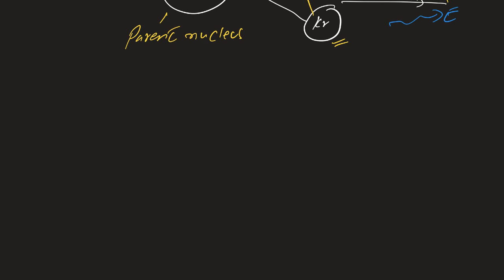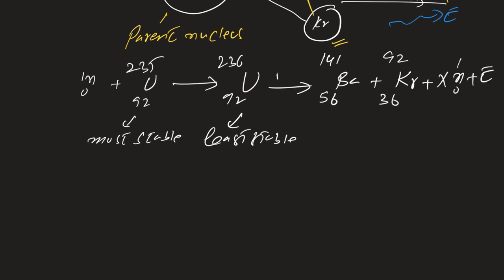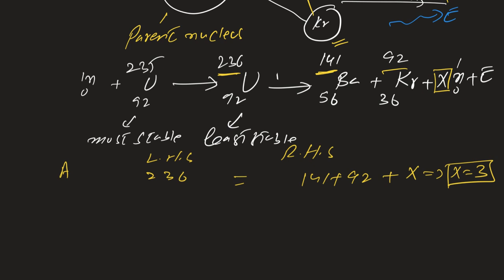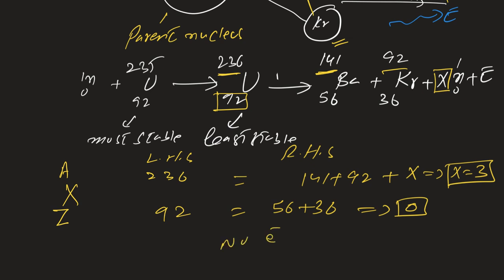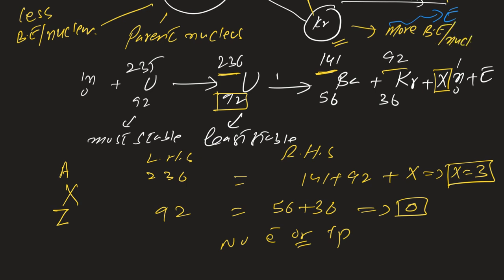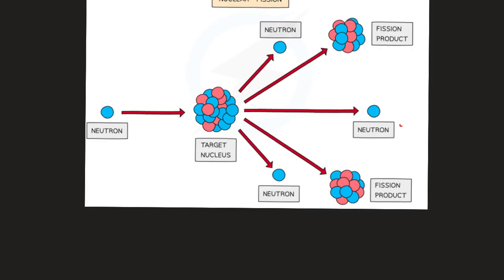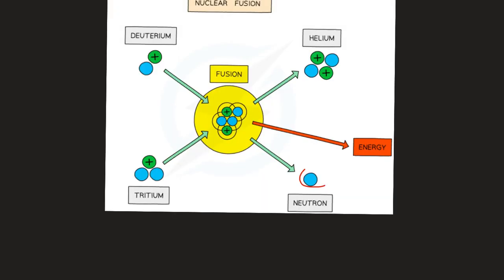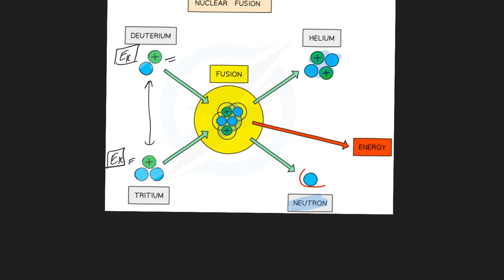Fission Fusion Radioactivity A level Physics